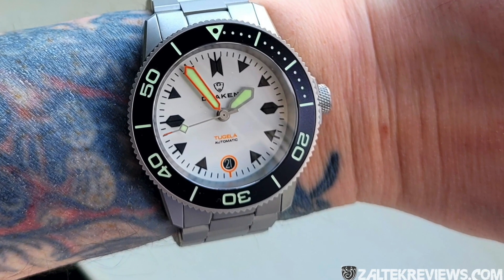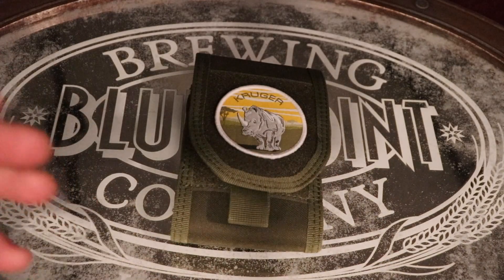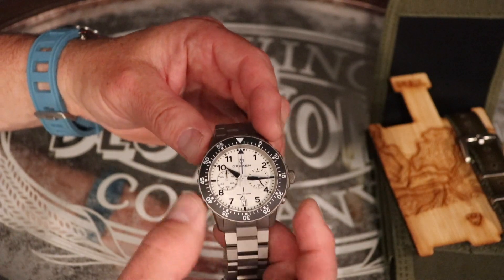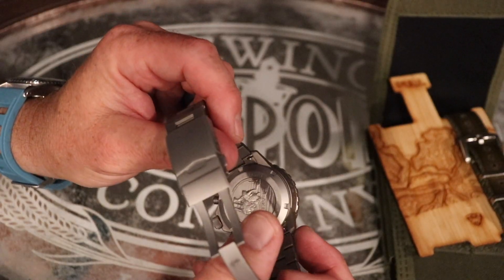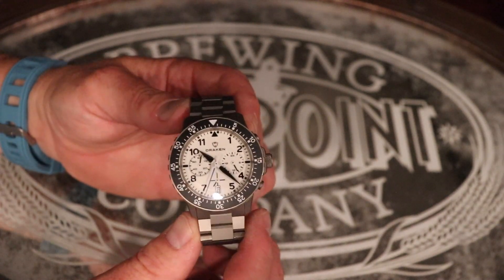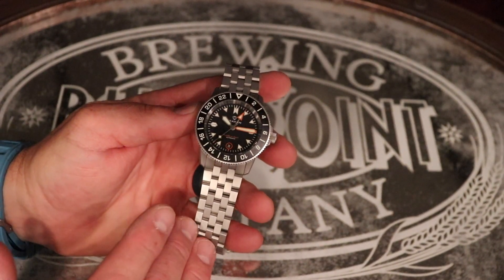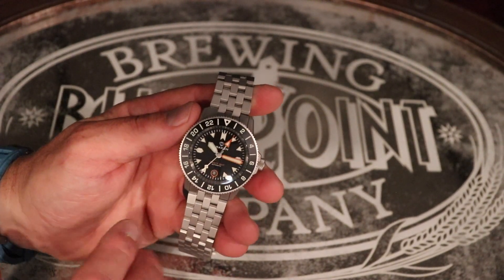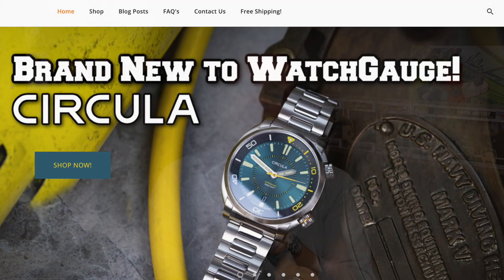Draken Kruger and Tugela GMT (Plus the WatchGauge Exclusive Tugela GMT!)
An upclose look at 2 Brand New Draken Models coming out, including the WatchGauge Exclusive Tugela GMT Airfoil!

The Draken Kruger Chronograph -

Case Bead-blasted titanium, 44mm diameter, 22mm lugs, 49.5mm lug to lug, 14.2mm thick
Movement Seiko VK63 mechaquartz
Crystal Double-domed sapphire with inner anti-reflective coating
Bezel 120-click unidirectional, Ceramic insert
Bracelet/Strap Bead-blasted titanium with quick release spring bars and engraved clasp, Seatbelt nylon zulu strap
MSRP   $465
Pre Order Price     $395
Delivering.  Mid July 2022

The Draken Tugela GMT

Case 316L stainless steel, 42mm diameter, 22mm lugs, 48.5mm lug to lug, 14.1mm thick
Movement Sellita SW330-2 automatic
Bezel 48-click bidirectional
Bracelet/strap Bead-blasted 316L stainless steel with solid end links and engraved clasp, Seatbelt nylon zulu strap
MSRP:     $999
Pre Order Price:     $750
(Super Blue Pre Order Price is $999)

You can pre order or join the waiting list for the Airfoil